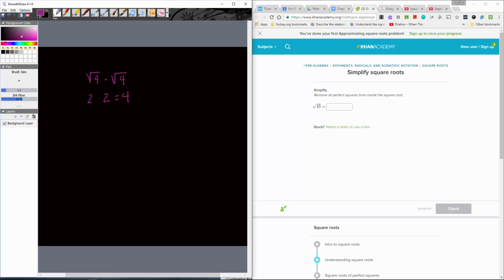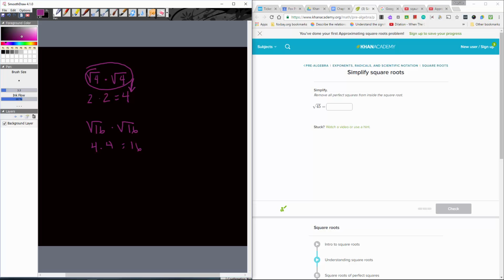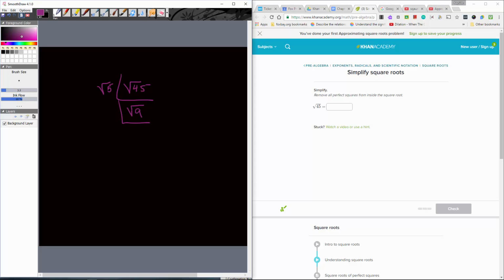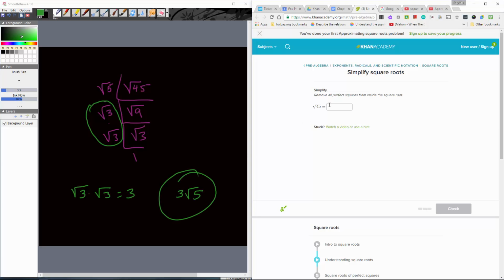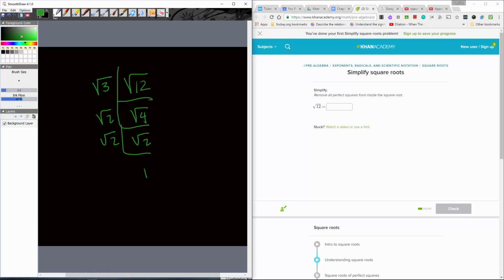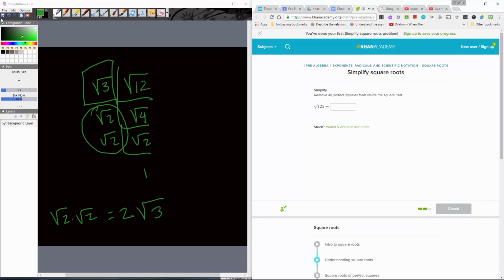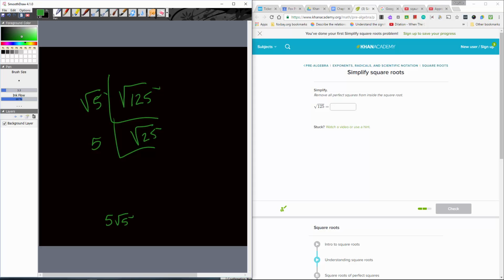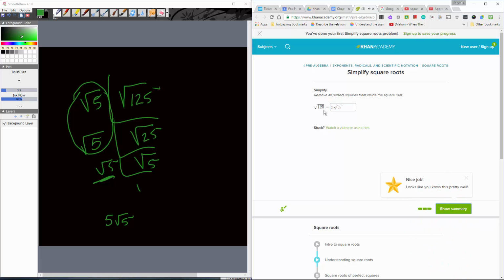simplify square roots